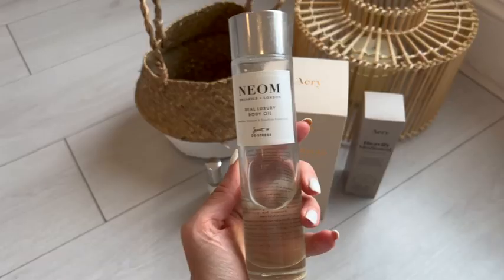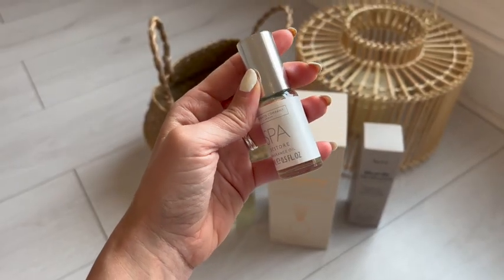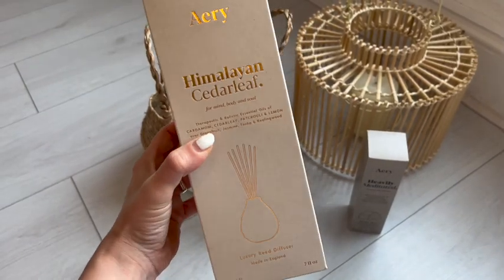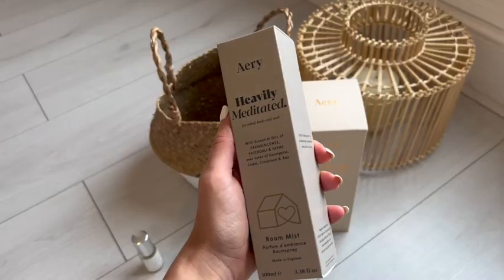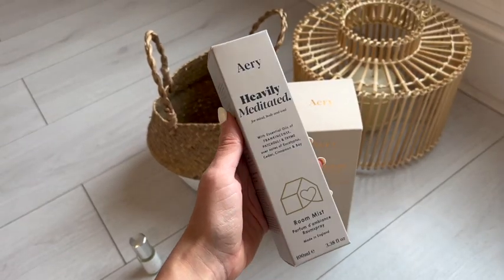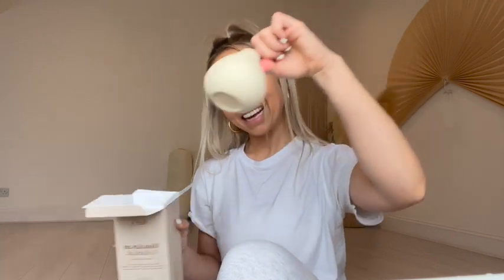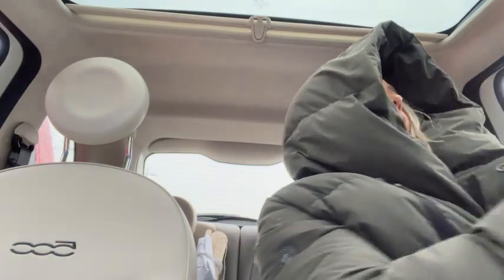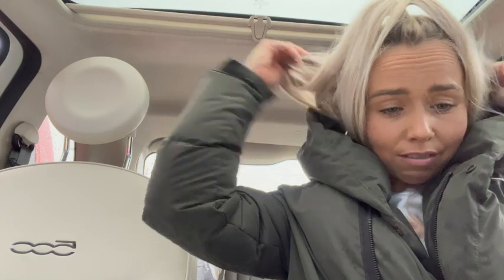Yoga Studio Tour + Glow Up Plans | Behind the Scenes of My Yoga Studio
Join me for an exciting tour of my yoga studio, where I share the current space + my plans for a glow-up! In this video, I take you behind the scenes to explore the cozy, calming environment where we practice yoga, mindfulness, + wellness. I’ll also be sharing the plans I have for transforming the studio to make it even more welcoming + inspiring for our community.

From design ideas to new features, I’m excited to reveal the vision for the future of the studio + how I’m incorporating new elements to enhance the experience for all who visit. Whether you’re a yoga studio owner, fellow yoga teacher, or simply curious about yoga studio design + inspiration, this video offers insights you won’t want to miss.

Yoga lifestyle videos for inspired living - on the mat, on screen, + beyond.

+ How to Live a Yoga Inspired Life: The Yamas and The Niyamas eBook